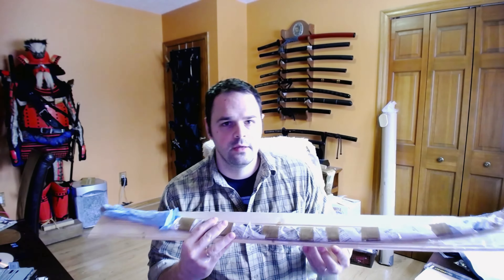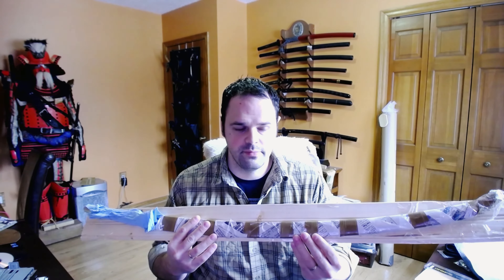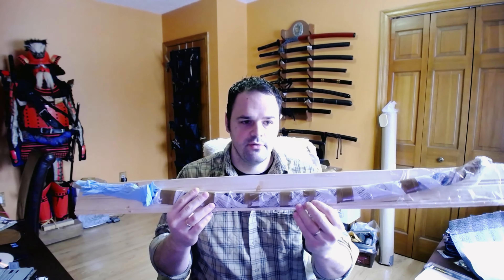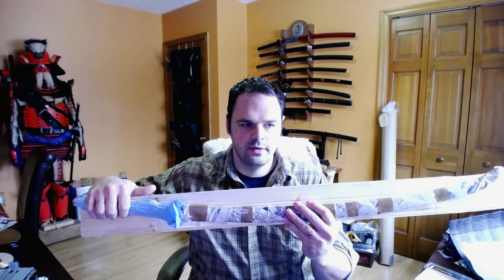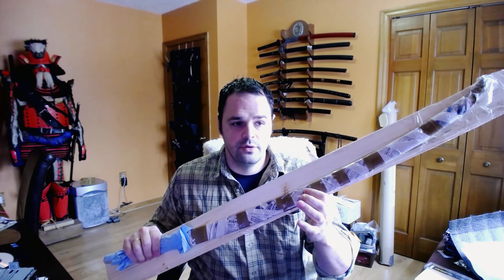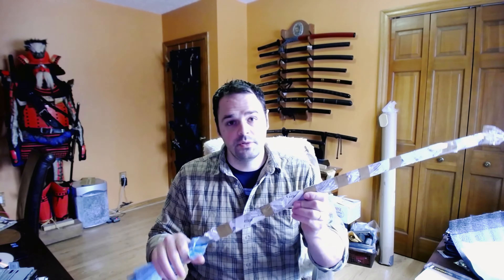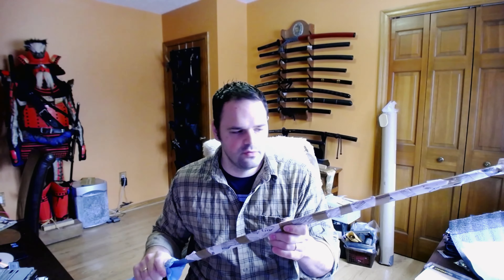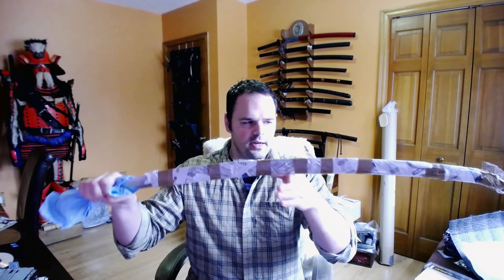Vlog Blog Sword Log 5: 1-31-16 How to ship a bare blade and sword sale questions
Chat about how to ship a blare blade.  A look at a Josiah Boomershine katana that is amazing...  Also questions about why some james raw katana have not sold..